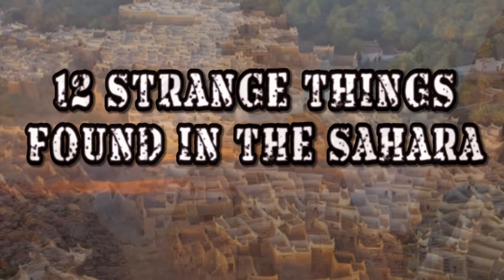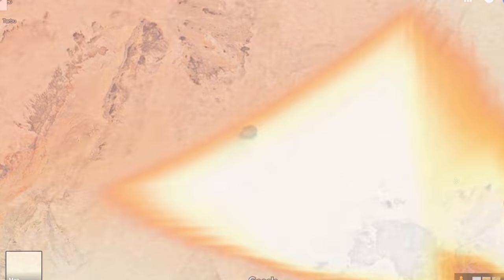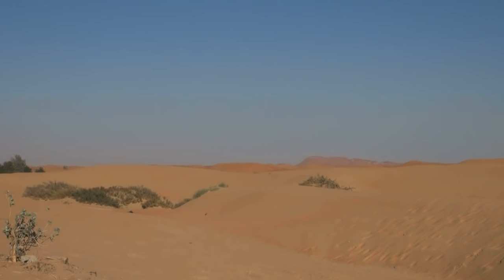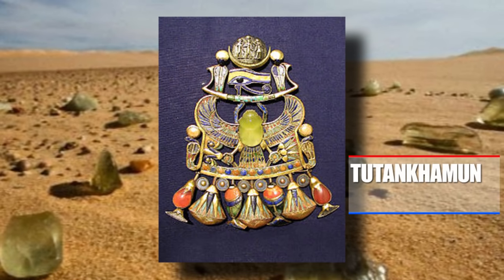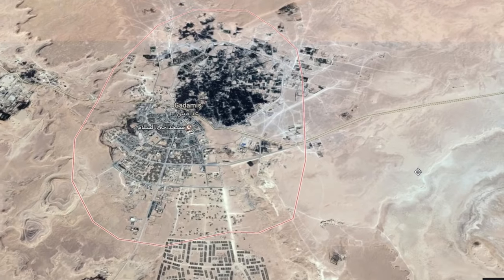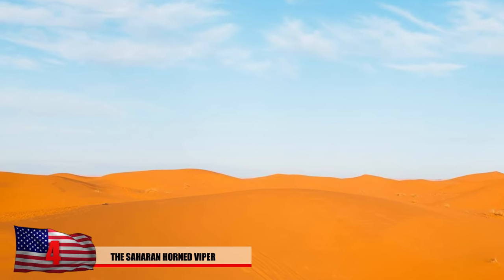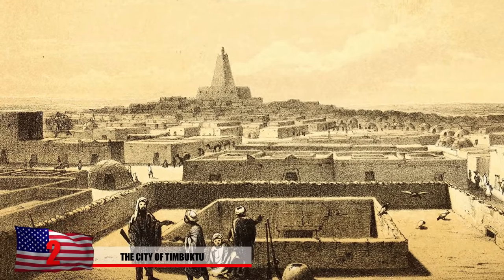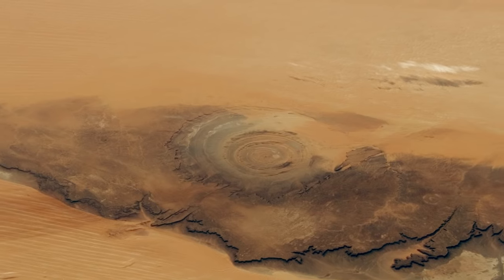12 Strange Things Found in the Sahara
From the EYE of the Desert, to the most unique glass fragments from nowhere, these are 12 STRANGE Things Found in the Sahara Desert !

7. Gerboise Bleue Test Site
France became the fourth nuclear powered nation after the USA, USSR and Great Britain. They were eager to test out their destruction device and decided to launch their first test in the Algerian Saharan Desert in 1960’s, with a bomb called the Gerboise bleue, near the Berber county of Reggane. We found the coordinates of the launch testing site and as we took a closer look to try to see the crater google earth, something appears to be cut and pasted of the area where it took place You can still see some of the discoloration of the sand from the original black and white photo that you see here.It you get somewhere close to the testing site by foot, you might come across a sighn like this, warning those who dare venture any further.  The huge cloud of sand that was released from the atom bomb apparently spread radioactivity into neighboring countries and even into the south of France. Could the extreme heat from the blast, have created something similar to the Libyan desert glass?

6. Ghadames
Located a few hundred miles from mediterranean sea, Ghadames is  nicknamed, the pearl of the desert because of its pearl white apartment buildings.It was basically an abandoned city in the Sahara Desert for a long period of time when its source of water dried up. Located in the country of Libya. Ghadames was recently listed as a world heritage site and its origins date back to the 4th millennium BC. After miles and miles of endless desert, people must be thinking they’re seeing a mirage when they come across the revived date orchards. The Romans used it to stor e supplies and helped them secure north africa as part of their empire. Temperatures in this area have reached as high as 131 degrees fahrenheit. New housing was designed around the old city that can put up with the heat and it’s now home to about 10,000 residents.

5. Acacus Mountains
This mountain range in the center of the Sahara, forms between the countries of Libya and Algeria. It’s here where you’ll find a large variation of strange dune and rock formations like the Rock arch in Tadrart. This is also where you would find the ancient rock art of the Sahara, or what’s left of it. The paintings depicted giraffes, elephants, ostriches and horses and date back to 12,000 BC. The UNESCO State of Conservation reported a large about of vandalism with sledge hammers that appeared to intentionally inflicted to damage the paintings and many of them were looted. This happened when the country was under a little bit of political chaos.

4. The Saharan Horned Viper
By looking at photos, many might come to the conclusion the the Sahara is a lifeless wasteland. But this certainly isn’t the case and it’s home to a unique and somewhat creepy wildlife ecosystem. Possibly the most intimidating looking snake makes itself home in Northern Africa and it has horns coming out of its head, almost like the devil himself. These horns as actually protect their eyes while they’re slithering through the Sahara sands and are very aggressive. This nocturnal, carnivorous creatures feasts on things like rodents, birds and lizards.

3. Desert Breath
What could this thing possibly be? A UFO landing site? No it’s actually an art installation in Eastern Egypt. The winds of the Sahara have somewhat eroded the spiral but that’s to be somewhat expected after 10 years. This was created  by a group of Greek artists and it covers a space of about 25 acres. Roughly 8000 cubic meters of sand was dug out and there used to be a body of water 98 feet deep in the center but this quickly evaporated. The artists stated that it was meant to represent the infinity of the desert. Today it sort of represents a passage of time.

2. The City of Timbuktu
Located on the southern edge of the Sahara in the country of Mali, is where you’ll find the historical city of Timbuktu. It’s used in expressions, describing a really far away place but it does actually exist!  Between the 12th and 14 century, this city thrived and was extremely wealthy from trading salt and ivory. This commodity was traded by large caravans of camels and it brought an enormous amount of wealth to the Malian Empire.  They constructed immense fortifications around the city with a unique architecture that’s not still commonly seen today.

1.The Eye of the Sahara
Hmm ok, i was told there was some kind of eye looking formation somewhere around here on google maps… Where is it? Oh! There it is!  American Eye is presenting you the Saharan Eye, which is located in the country or Mauritania! This massive geological structure is in the shape of a nearly perfect circle with a 25 mile diameter! It’s so big, that Nasa used to use it as a reference point when they entered space! There are many theories on how it formed.